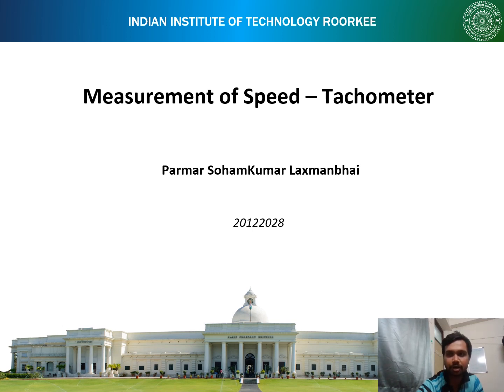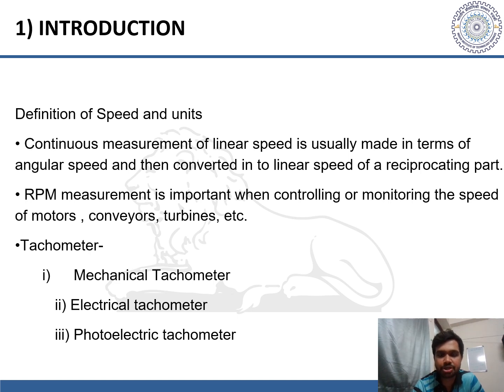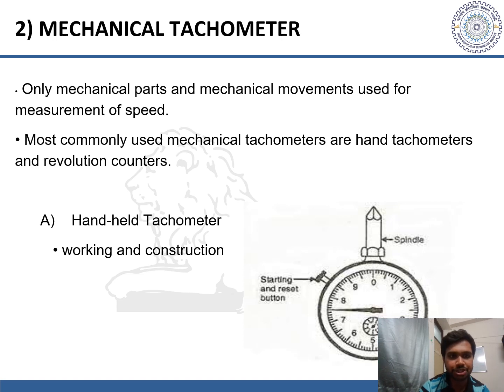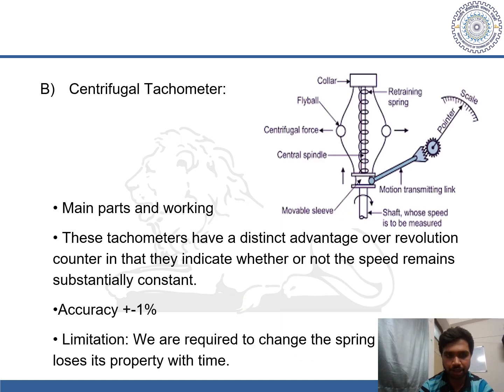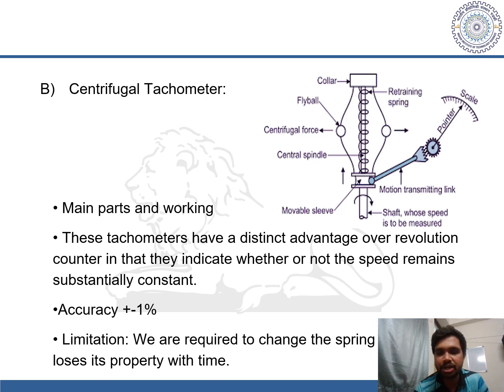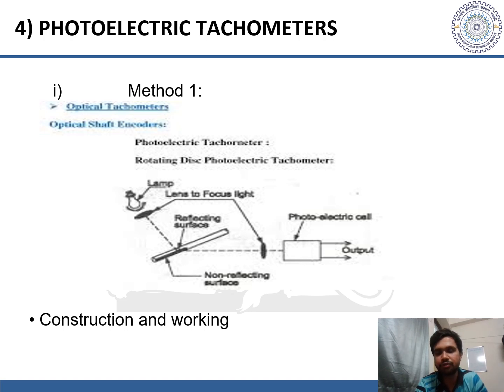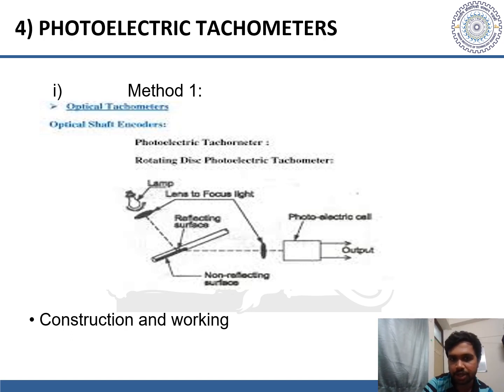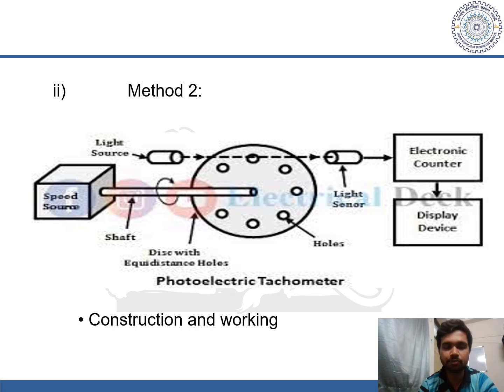Tachometer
This video is made by Sohamkumar Parmar